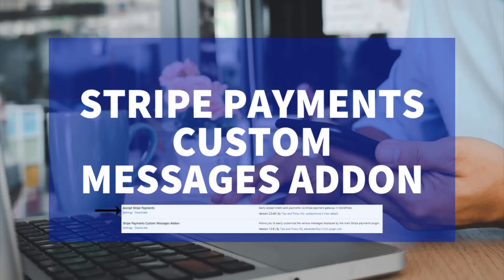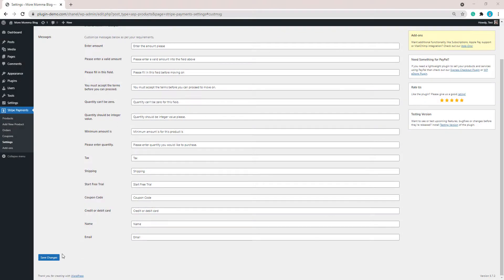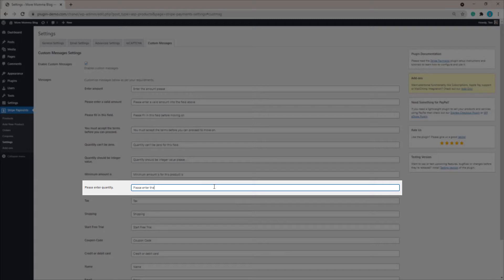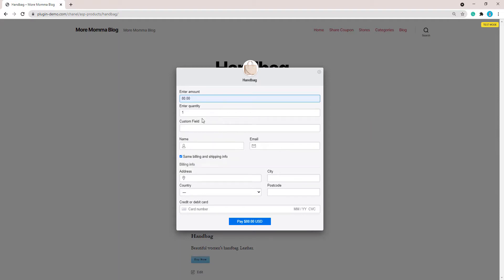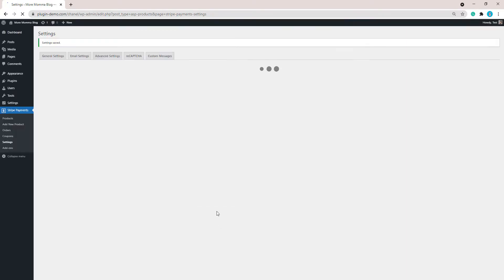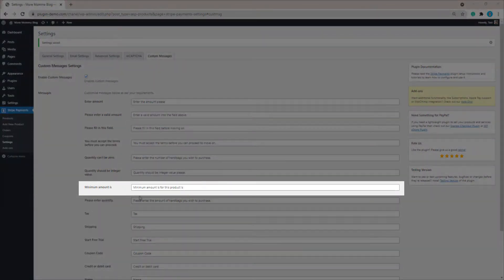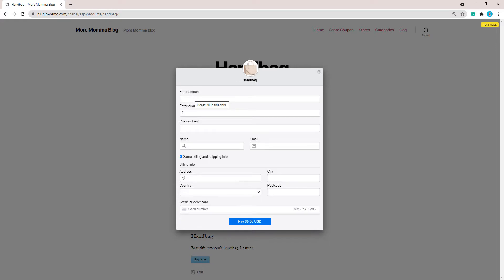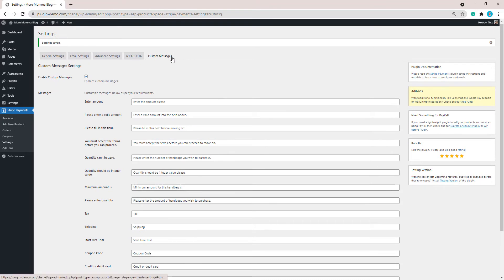Stripe Payments Plugin - Customizing Payment Checkout Messages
In this tutorial, we take a look at how the Custom Messages Addon for the Stripe Payments Plugin can be used to customize a number of messages displayed on the payment popup window. This allows the admin to further customize the checkout to better suit their website. This is a useful tutorial for those who are already using the Stripe Payments Plugin and wish to easily alter some of the messages shown to their customers on the popup window.